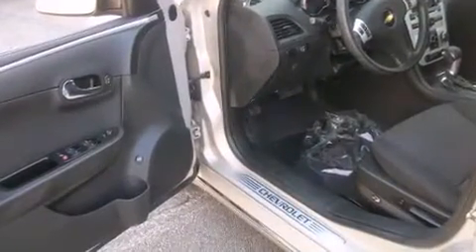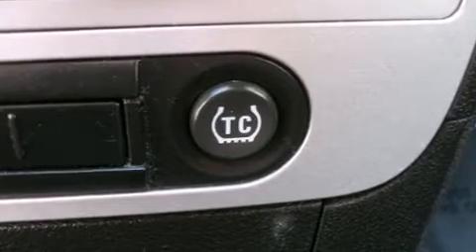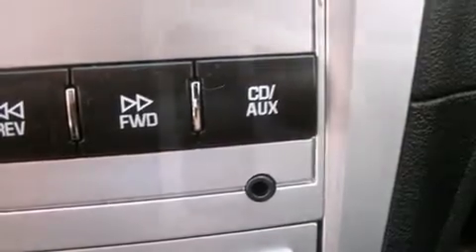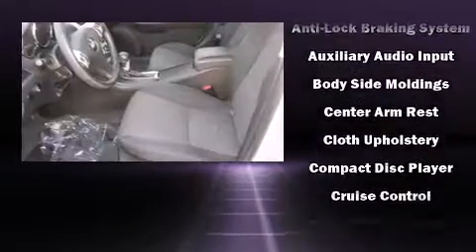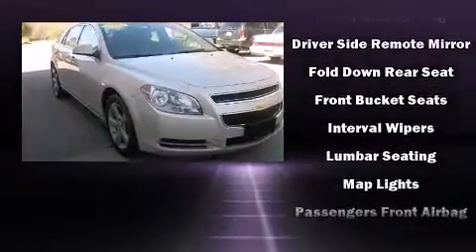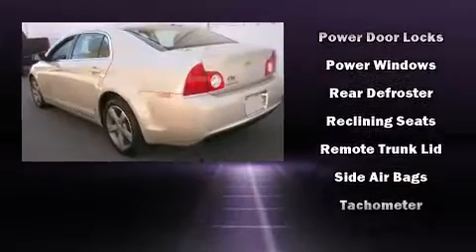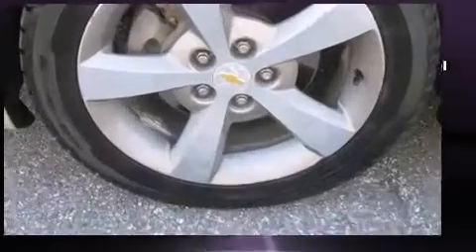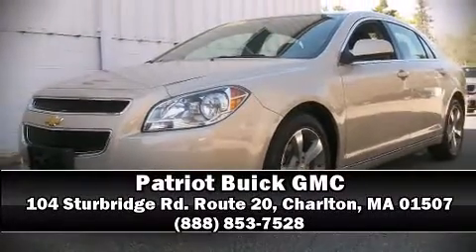2011 Chevrolet Malibu LT in Charlton, MA 01507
Patriot Buick GMC
104 Sturbridge Rd. Route 20
in Charlton, MA 01507

The 2011 Chevrolet Malibu. This 4 door, 5 passenger sedan still has less than 35,000 miles! It features a front-wheel-drive platform, an automatic transmission, and a 2.4 liter 4 cylinder engine. Top features include a split folding rear seat, front bucket seats, air conditioning, fully automatic headlights, power door mirrors, remote keyless entry, cruise control, and power windows. Chevrolet also prioritized safety and security with features such as: dual front impact airbags, front SIDE impact airbags, traction control, a panic alarm, and 4 wheel disc brakes with ABS. Various mechanical systems are monitored by electronic stability control, keeping you on your intended path. Are you ready to experience this vehicle for yourself?